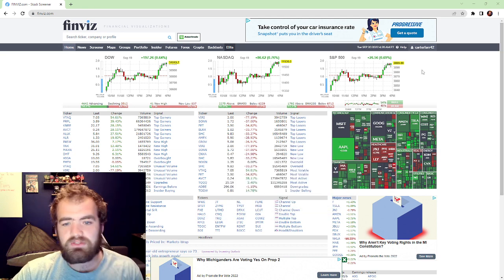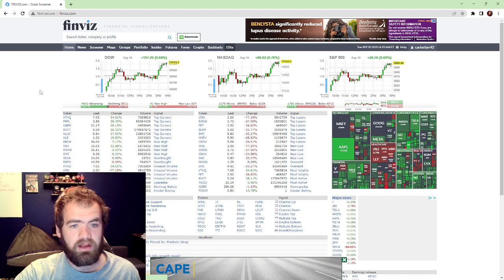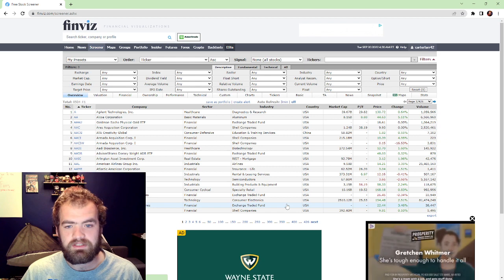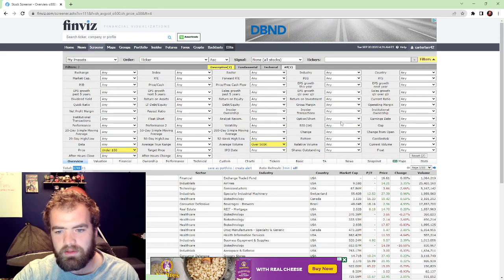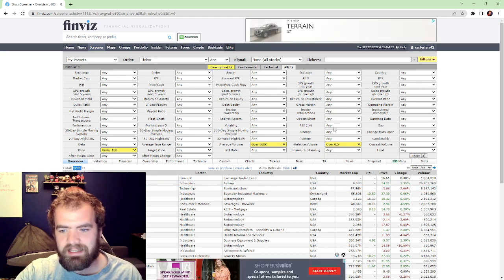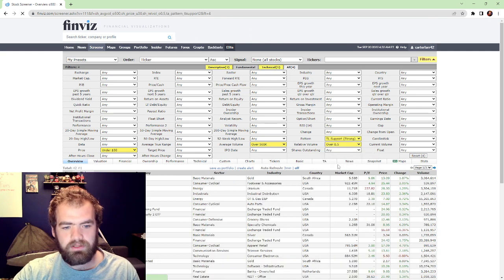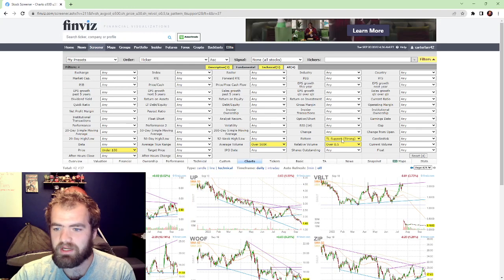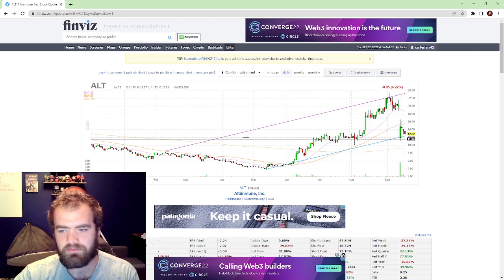How to Find Stocks With FINVIZ For Swing Trading 2022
USE CODE "YOUTUBE" FOR 20% OFF now in today's video we are looking at finding stocks to swing trade with finviz, I hope you enjoy the video and any questions let me know.